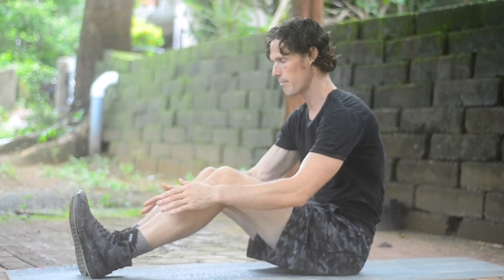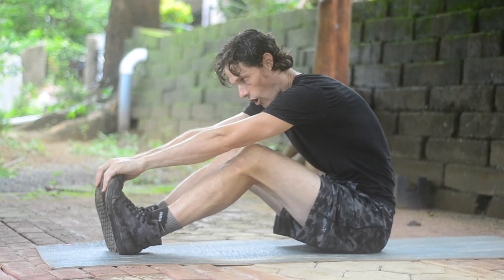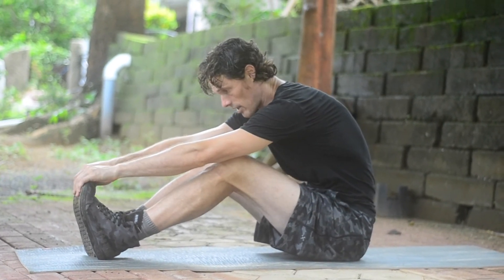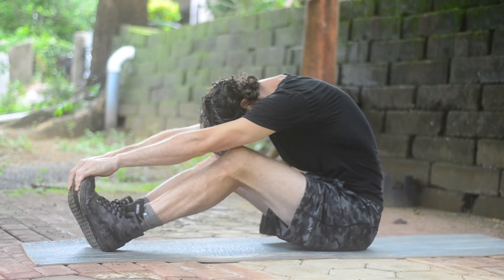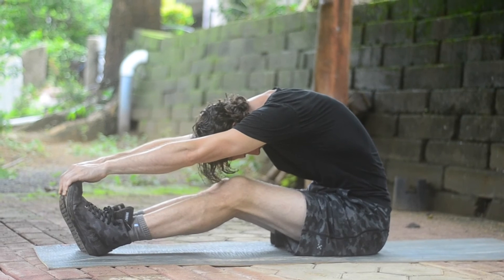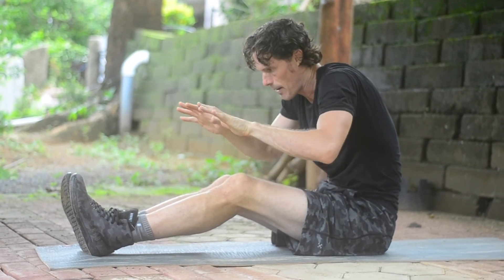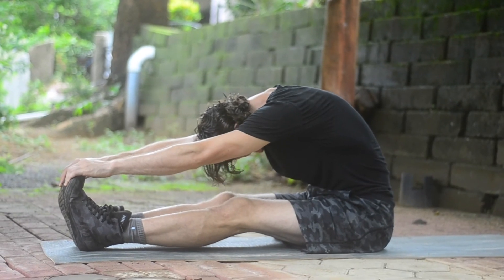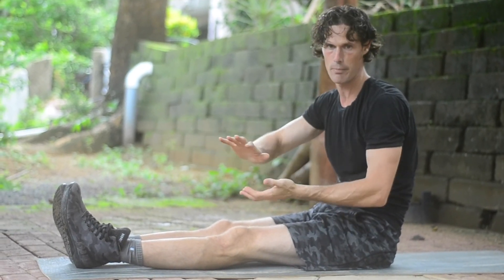Neck and Thoracic Stretch for Instant Relief